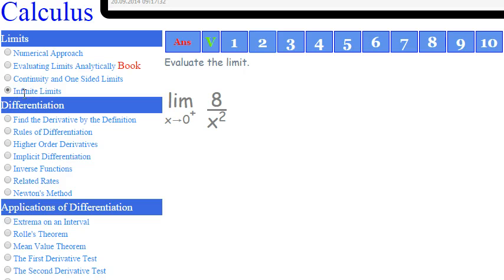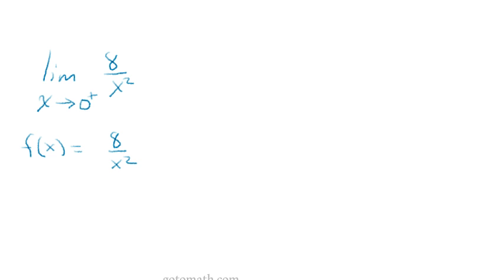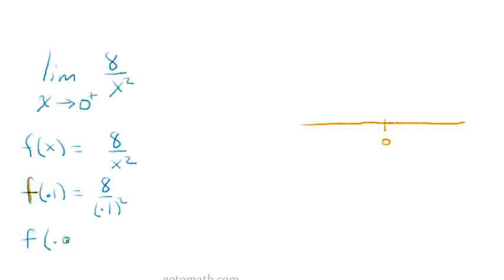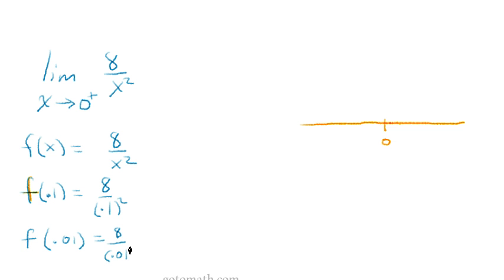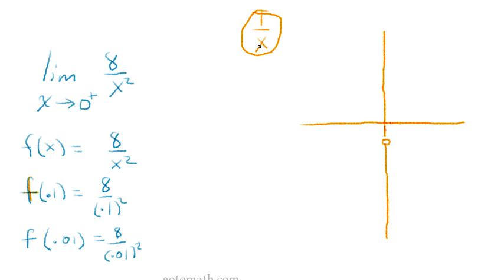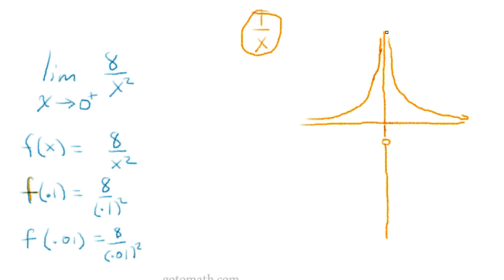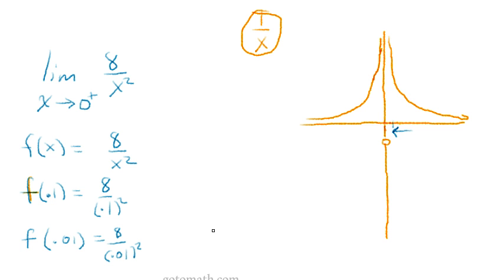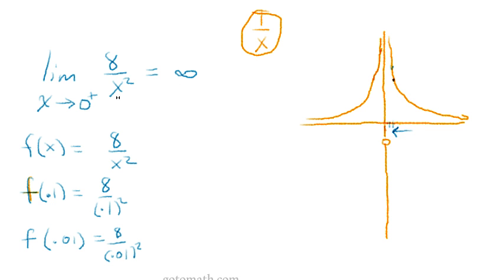Calculus Infinite Limits b2p6